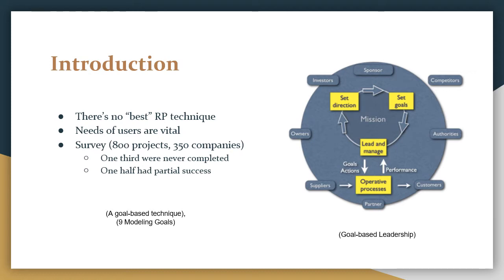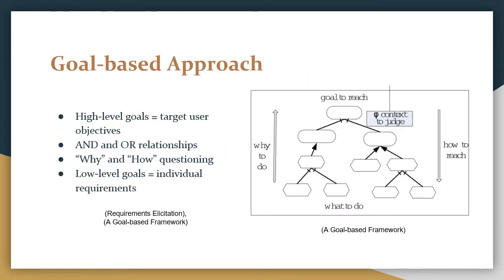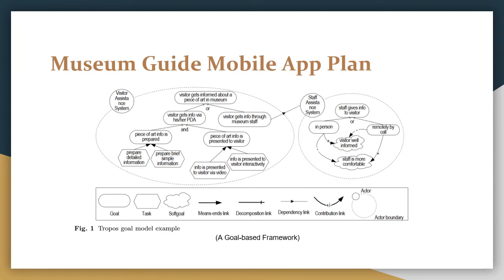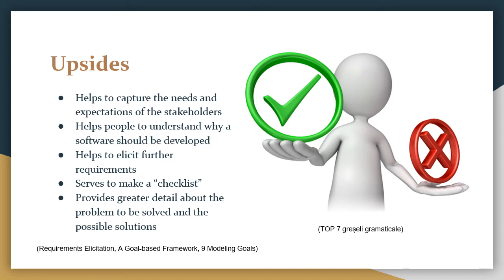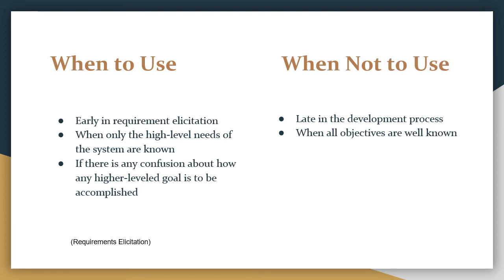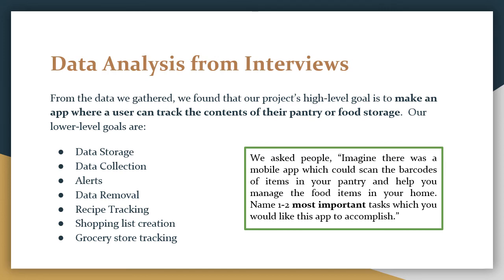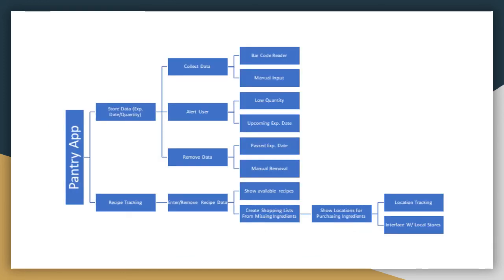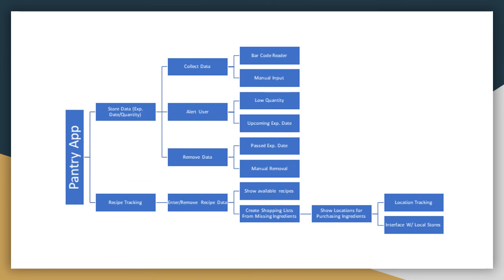Goal-based Approaches Presentation